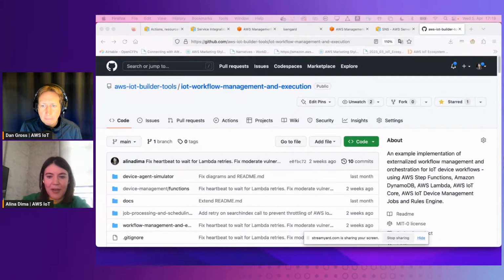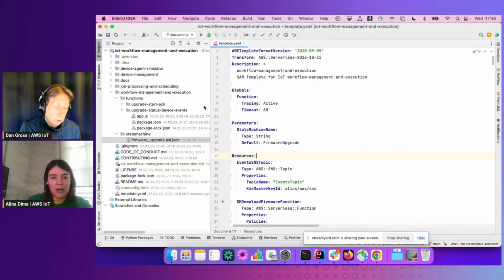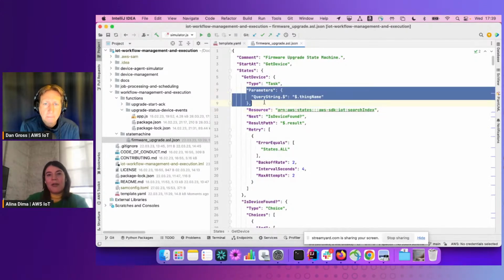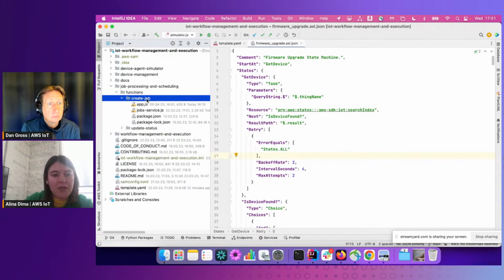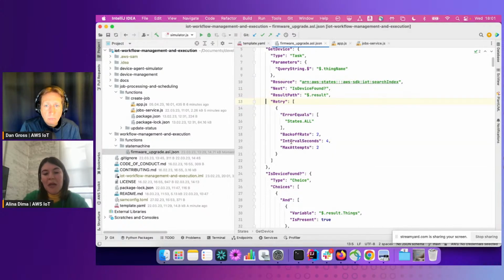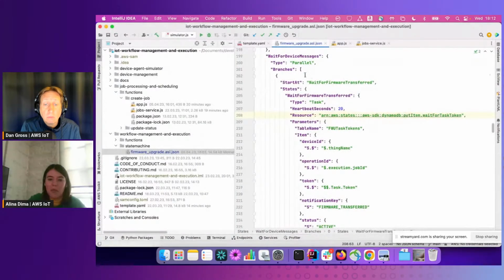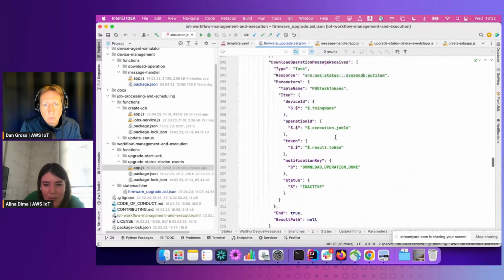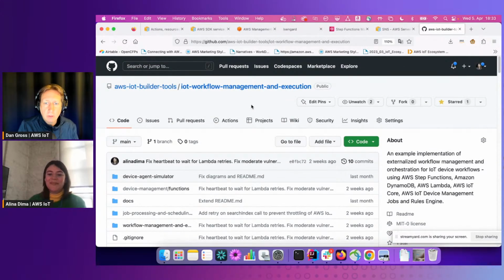IoT Builders | EP 23 | 2023 Apr 5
This video shows a code walkthrough for an IoT OTA workflow using AWS IoT Device Management Jobs, AWS IoT Core, AWS IoT Rules Engine, AWS Lambda and AWS Step Functions. The code shown in this video is located